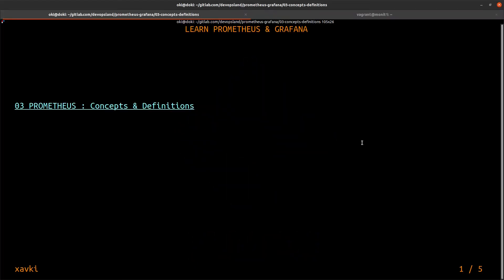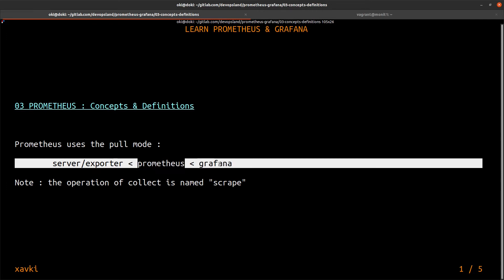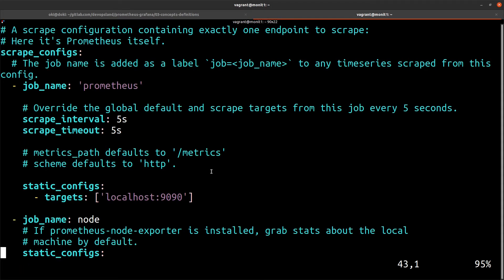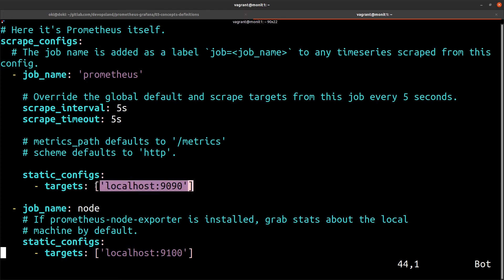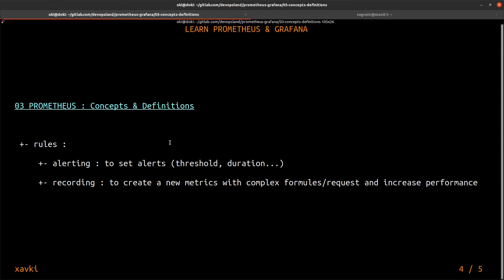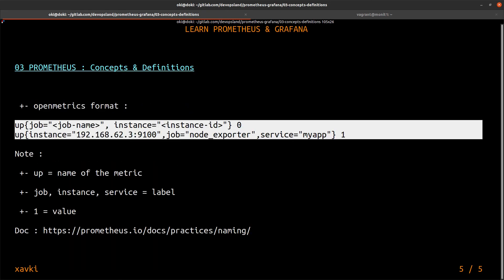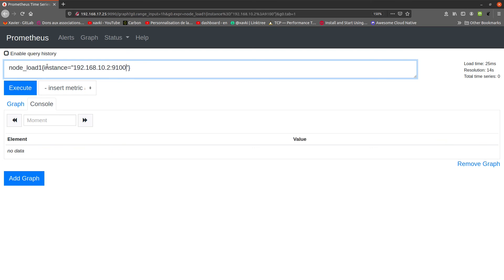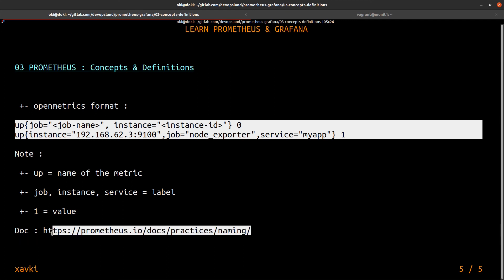Concepts & Definitions - Prometheus 03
Prometheus is a great and very known well timeseries database. It allows you to store many metrics et request easily your datas. Grafana help you to exploit your datas with charts, tables, maps, diagrams...

In this tutorial we discover some concepts :
- pull mode
- scrape
- static and dynamic configs...
- openmetrics format